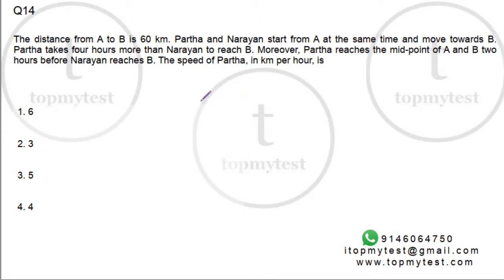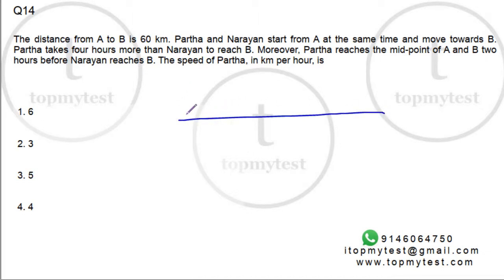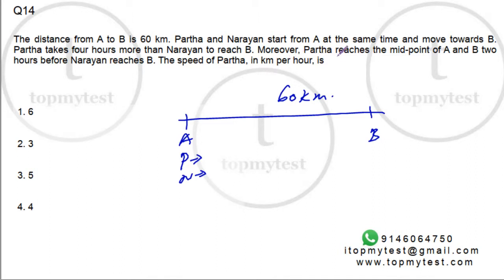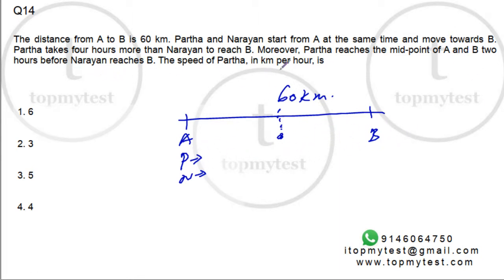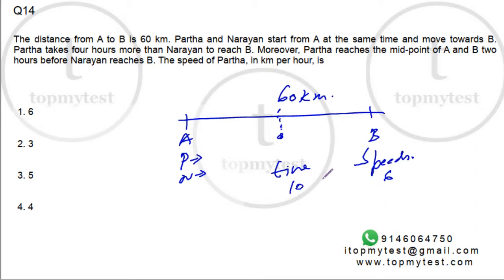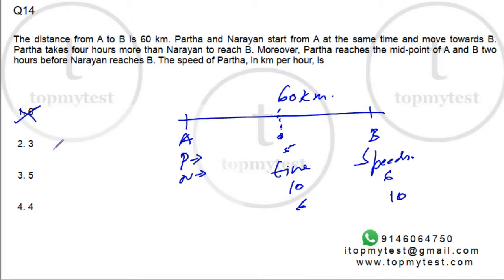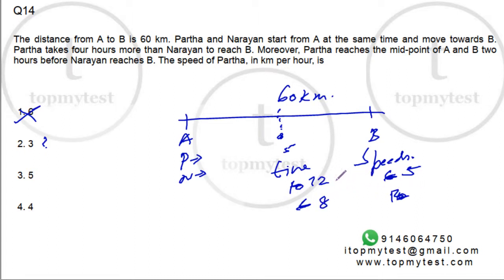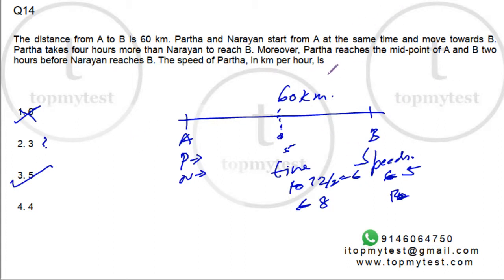CAT 2018 QA Slot 01 Q14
CAT 2018 QA Solved Slot 2 Q14 :  Relative Speed

Quantitative Ability or QA or Math was considered the toughest section in CAT 2018. In this series of videos, we look at how to solve QA questions without breaking a sweat.

This question is a question based on Arithmetic. Here we use the concepts of Time and Distance. You can look at the entire question set

This is a part of The Ultra Practical QA Course by TOPMYTEST.

We will be providing more than 2,000 videos, Over 30 sectional tests, Unlimited doubt clearing and up to date and relevant content for CAT 2018

You can also avail a combo of QA and LRDI courses

If you want to look at the past LRDI solutions from CAT 2018 and CAT 2017, have a look